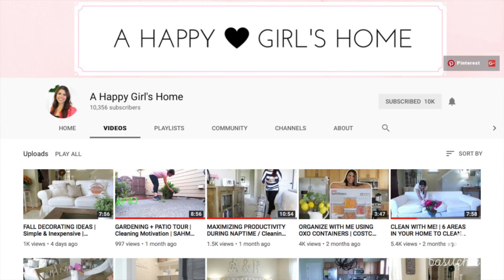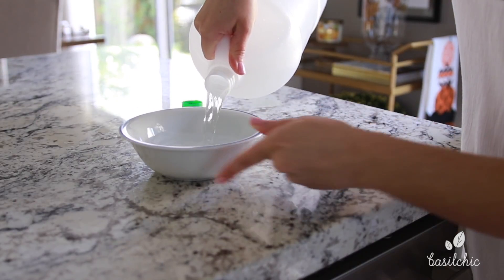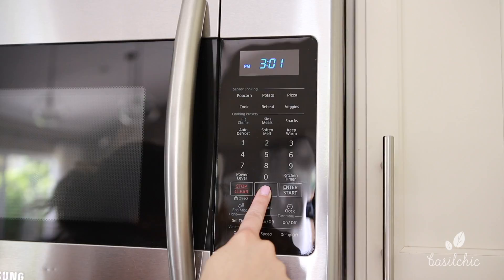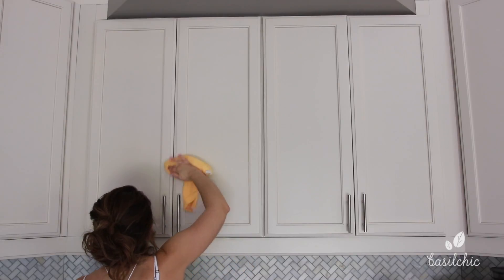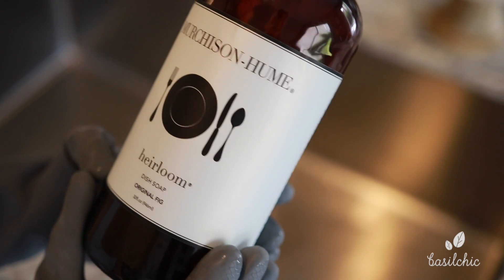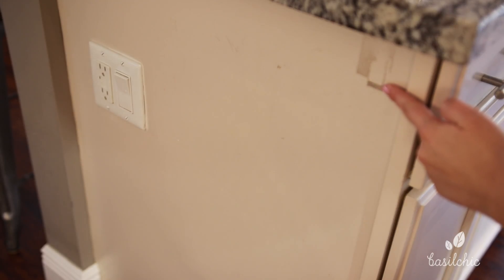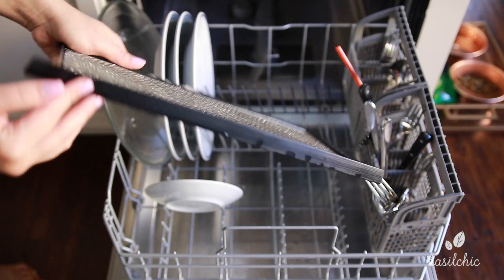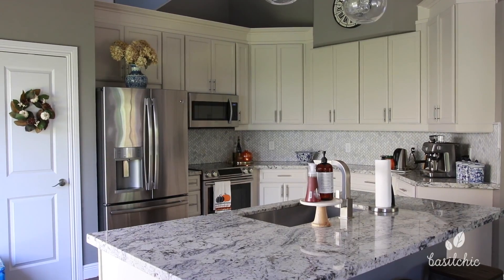Fall Deep Clean the Kitchen With Me: TIPS & MOTIVATION // COLLAB!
Deep clean my kitchen fall edition 2018! I’m deep cleaning my kitchen for the upcoming fall and holiday season! I give you lots of tips in this video hoping it gives you some great cleaning motivation! I like to deep clean my kitchen about twice a year, once in the fall and once in the spring, this is the cleaning routine I follow. I hope you enjoy this fall clean with me, I know my kitchen enjoyed it! Love Meg really inspired me to do this video since she did a fall clean with me last year that I loved! I will link it below!

Stephanie

LINKS:

Natures Shield Essential Oil (That smells like Thieves):

My Diffuser: